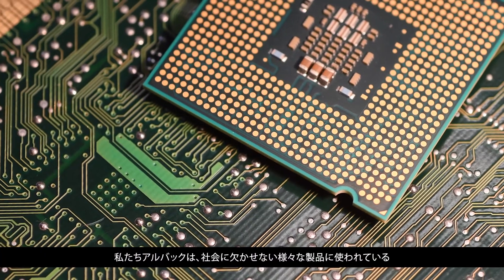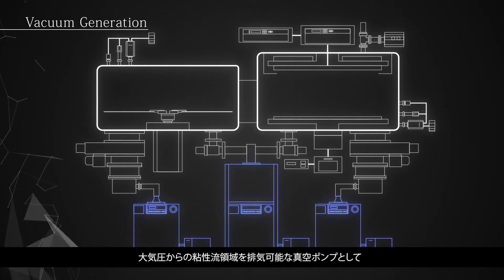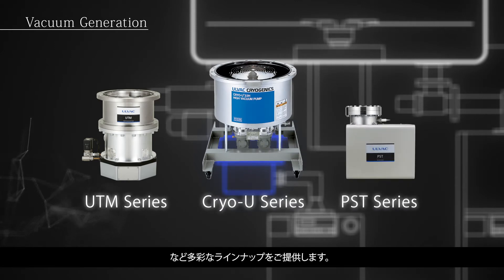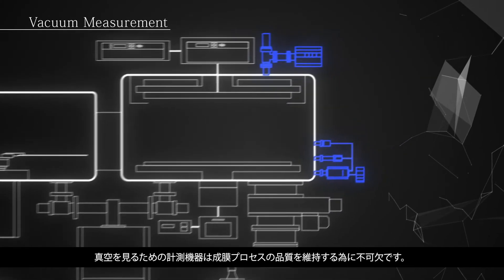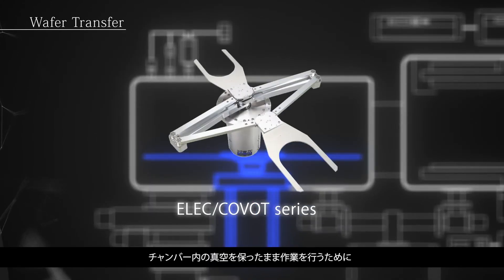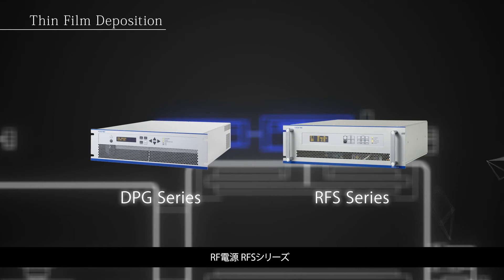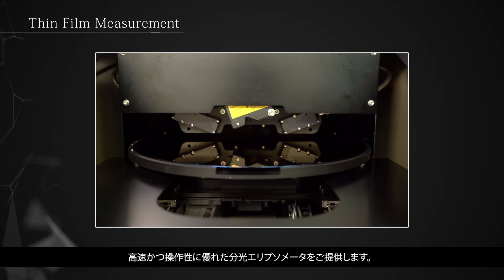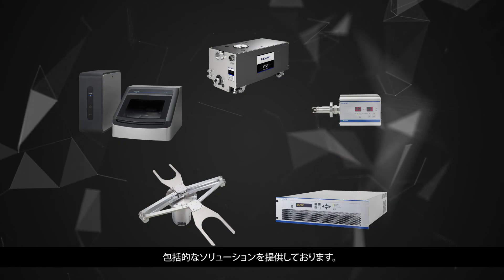アルバック規格品事業部：スパッタリングコンポーネンツ（英語ナレション日本語字幕）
真空ポンプ、真空計、ヘリウムリークディテクター、真空ロボット、エリプソメーターなど、スパッタリングプロセスで使用されるアルバック真空コンポーネントの紹介。